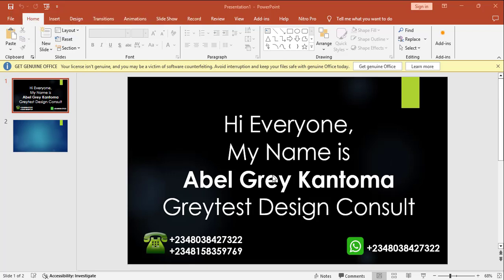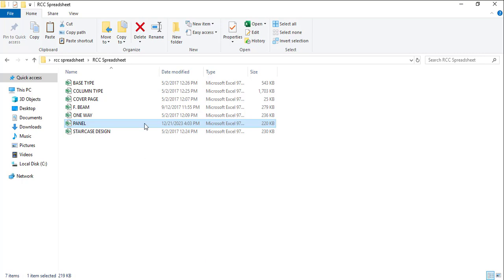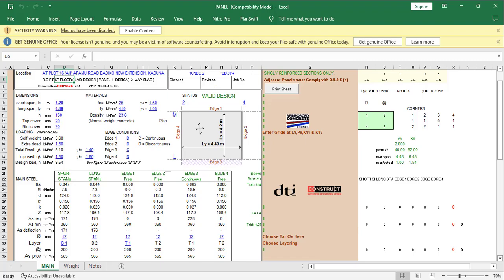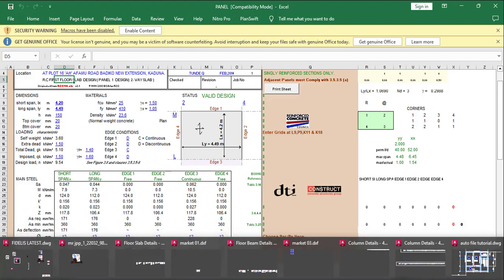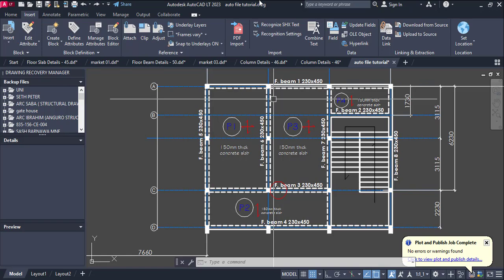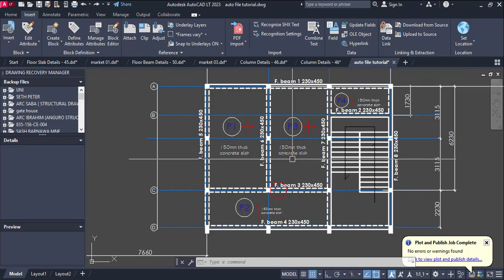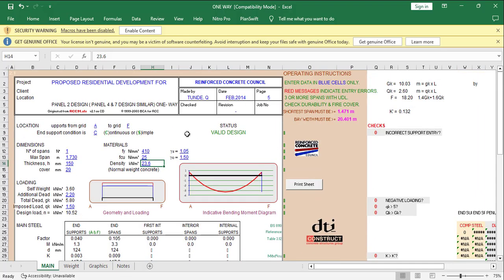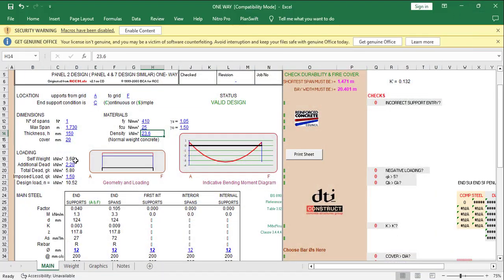Efficient and accurate Slab Design made easy with RCC Spreadsheet civil engineering